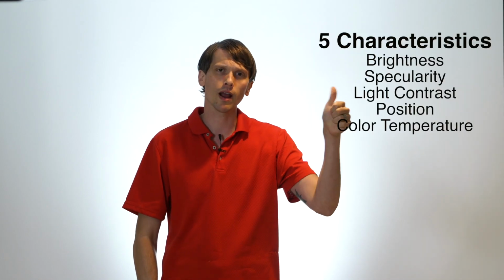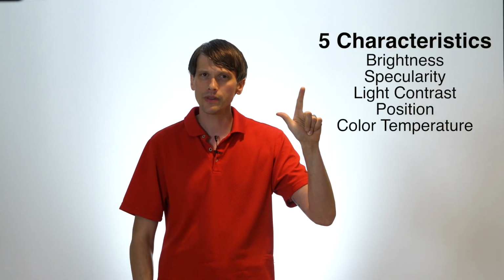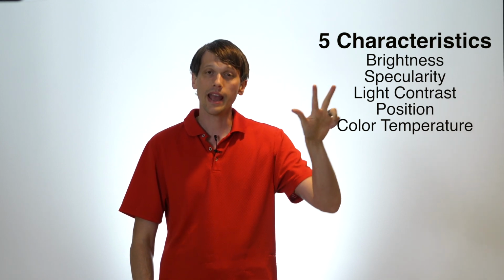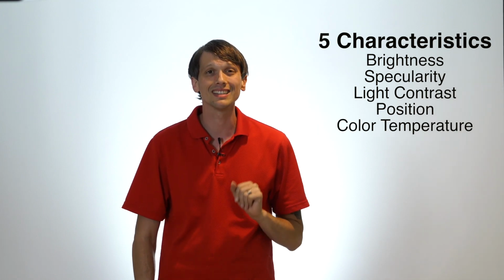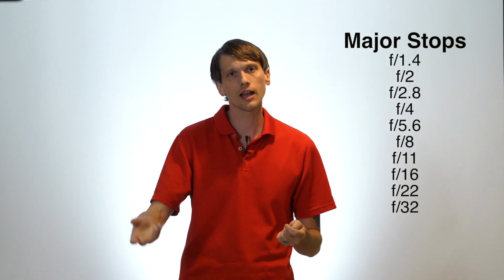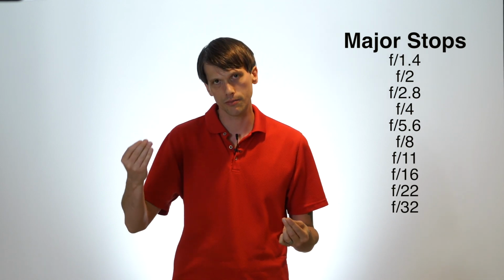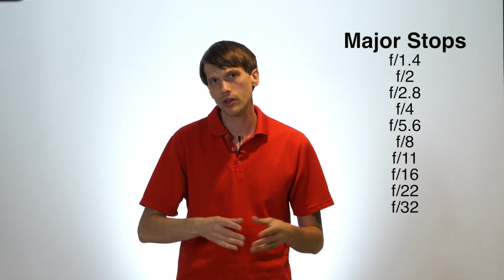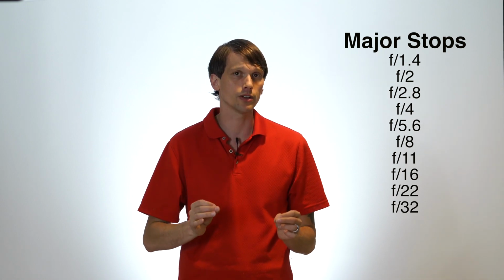Five Characteristics of Light, Part 1: Brightness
Most photographers do not have a mental framework for understanding strobes, flashes, and lit exposures. Over the course of five videos we are going to break down the behavior of light into five characteristics and understand each in turn. Today, we're talking about brightness.